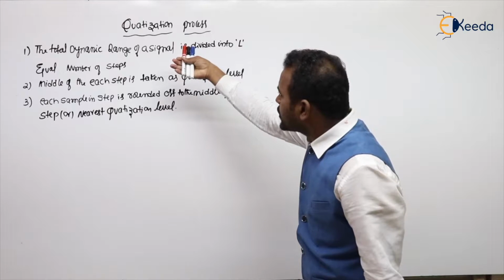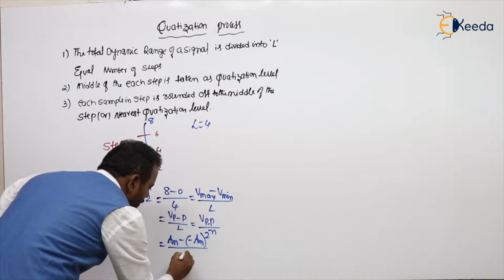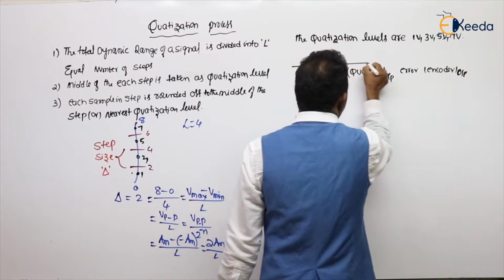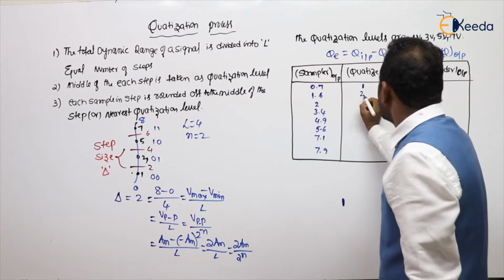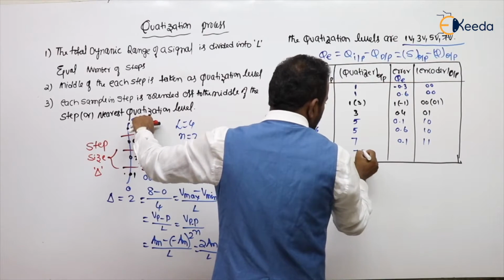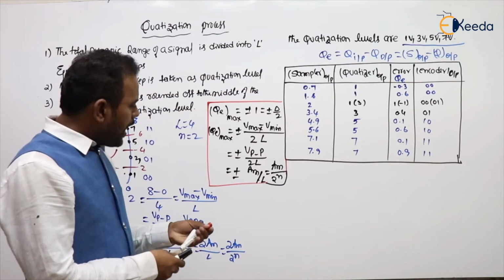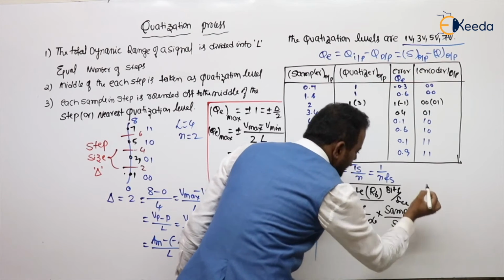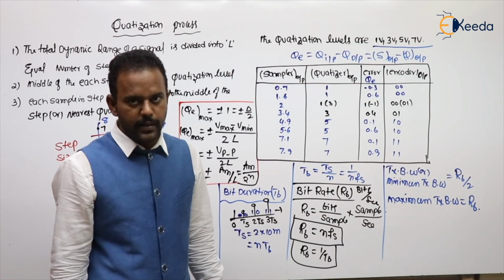Essential Guide To Quantization Process In Communication Systems For GATE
Unlock the secrets of the Quantization Process in Communication Systems with our Essential Guide for GATE preparation! 📡📘 Dive into a comprehensive overview, focusing on crucial concepts that matter. Understand the intricacies of signal quantization and its impact on communication. Elevate your knowledge with clear explanations and examples tailored for GATE Theory. Gear up for success with this informative video! 🚀 Don't miss out—watch now and boost your preparation to ace those GATE exams! 🌐🎓 GATEPrep CommunicationSystems QuantizationProcess.

What is Quantization Process?
Quantization is the process of converting a continuous signal into a discrete digital representation. It plays a fundamental role in digital signal processing and communication systems. Understanding the nuances of quantization is essential for mastering the complexities of digital communication, making it a vital topic for GATE preparation.

Happy Learning.